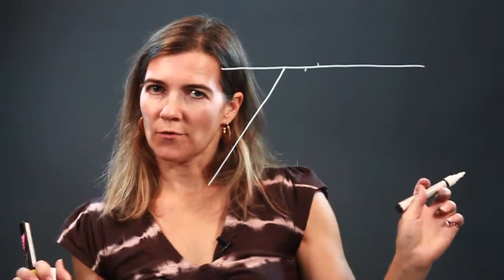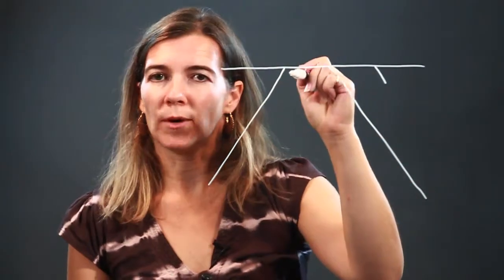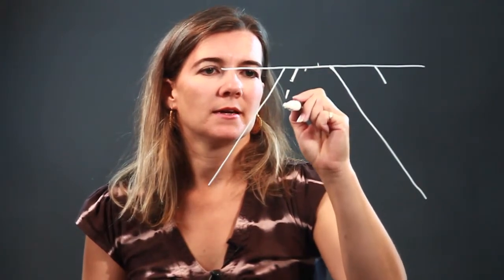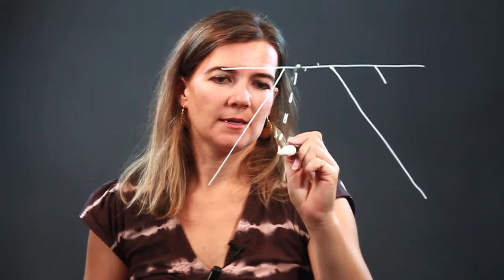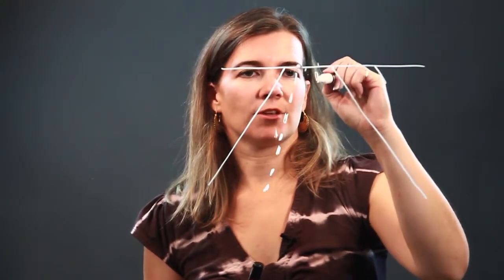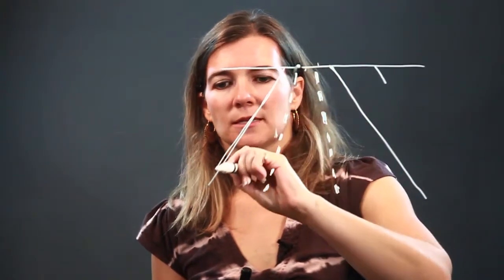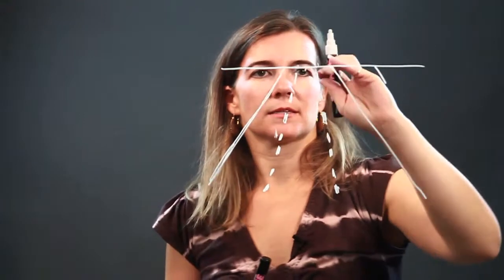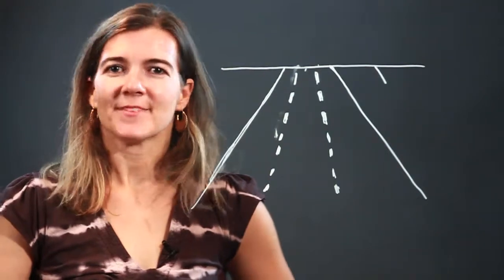How to Draw Traffic Lanes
How to Draw Traffic Lanes. Part of the series: Drawing Help & More. Drawing traffic lanes on a road is a great way to experiment with an image that involves the horizon. Draw traffic lanes with help from an artist who teaches art to children and adults in this free video clip.